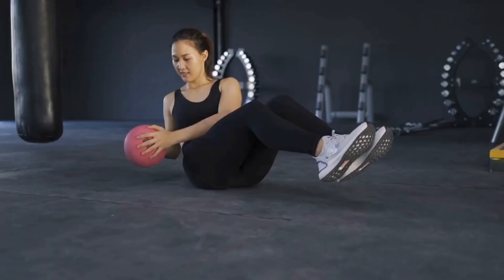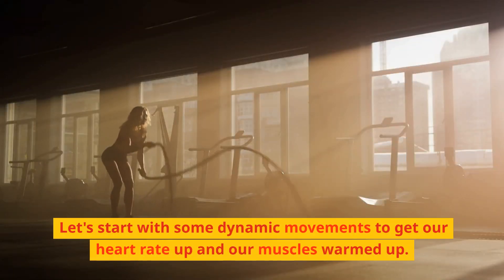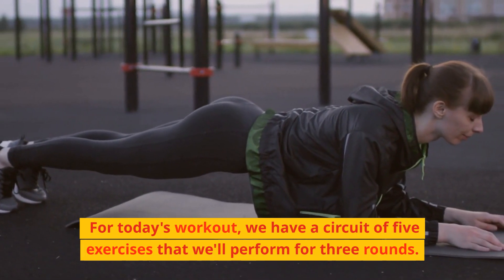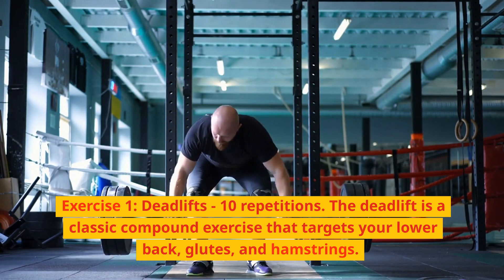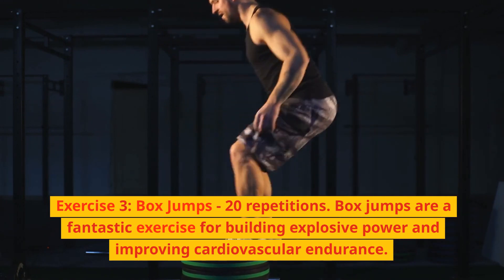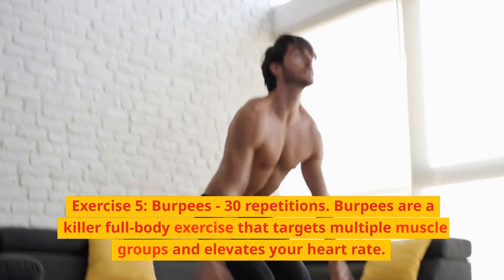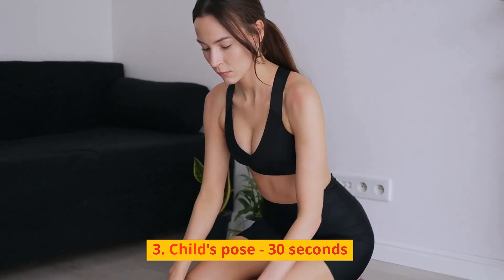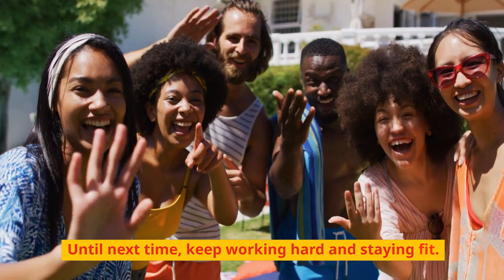Crossfit Exercise for Fast Weight Loss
Welcome to our CrossFit workout video! Get ready to challenge yourself and push your limits with this high-intensity, functional fitness workout that combines elements of cardio, strength training, and endurance. Led by our experienced CrossFit coach, this workout will take you through a series of dynamic exercises that will test your strength, endurance, and mental toughness.

From Olympic weightlifting to bodyweight movements, this CrossFit workout is designed to provide a well-rounded and challenging training experience. Our coach will guide you through each exercise with proper form cues, ensuring that you perform the movements safely and effectively. Whether you're a seasoned CrossFitter or new to this style of training, this workout is adaptable to different fitness levels, allowing you to progress at your own pace.

You can expect a variety of exercises, such as deadlifts, pull-ups, burpees, box jumps, double unders, and more. These exercises will work your entire body, including your core, upper body, lower body, and cardiovascular system, providing you with a full-body workout that will leave you feeling accomplished and energized.

This CrossFit workout video is not only about physical strength, but also mental resilience. You'll be challenged to push through fatigue, break through barriers, and reach new levels of fitness performance. With motivating music and an encouraging coaching style, you'll be inspired to give it your all and achieve your fitness goals.

Remember to always consult with your healthcare provider or a qualified fitness professional before starting any new exercise program, especially if you have any pre-existing health conditions or injuries. Listen to your body, scale or modify exercises as needed, and prioritize safety in your training.

So grab your water bottle, put on your workout gear, and let's get ready to crush this CrossFit workout together! Get ready to unleash your inner athlete and take your fitness to the next level!